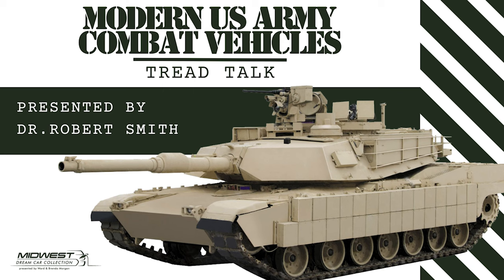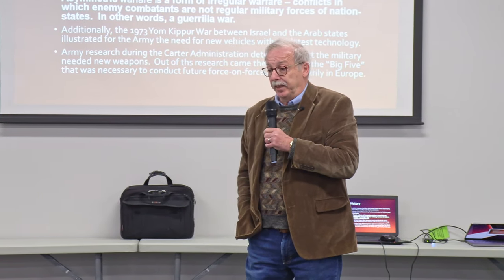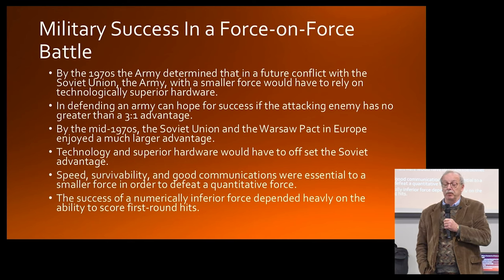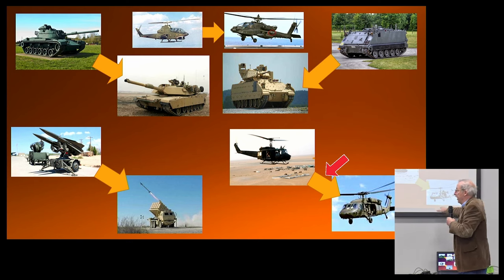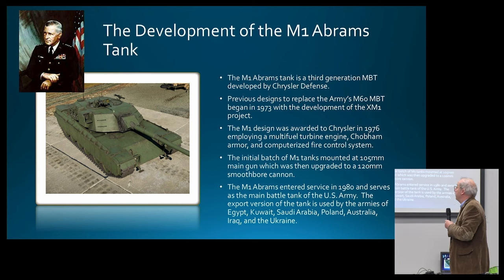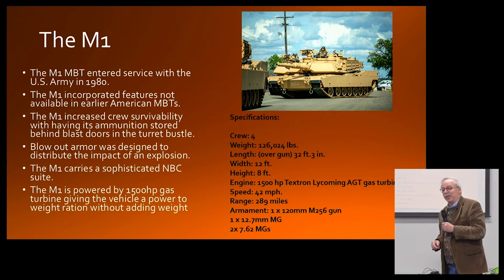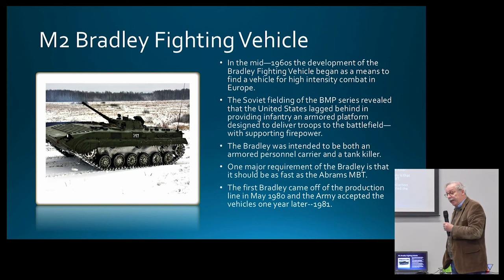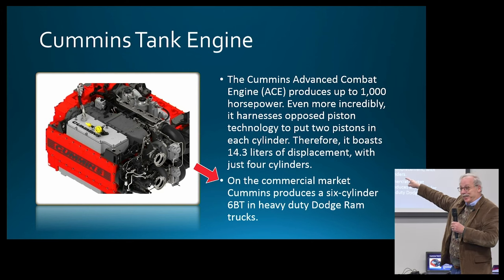Modern US Army Combat Vehicles Tread Talk | Presented by Dr. Robert Smith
Watch as Dr. Robert Smith, the Executive Director of Fort Riley Museums, takes the wheel for a Tread Talk on Modern US Army Combat Vehicles. In this talk, Dr. Smith delves into the history of tanks, shedding light on iconic models like the M1 Abrams and M2 Bradley. Gain insights into the incredible evolution of military vehicles and their significance in modern warfare.